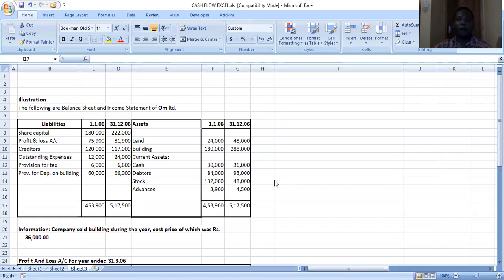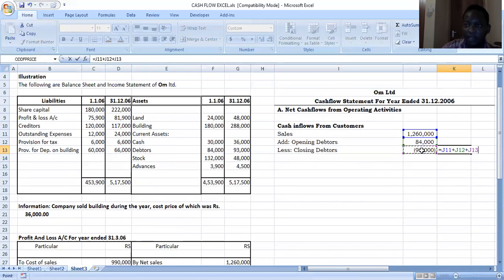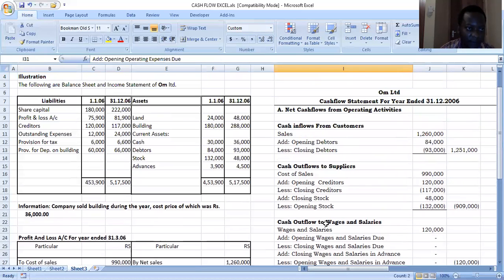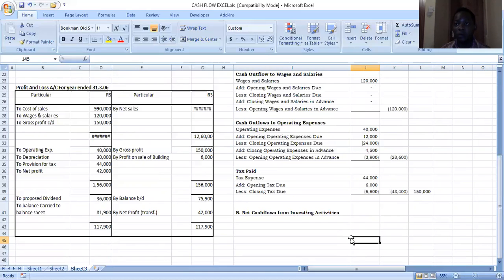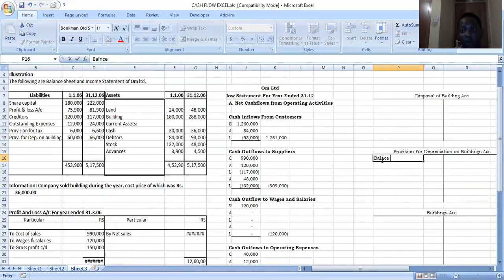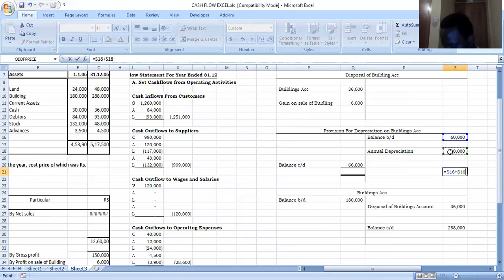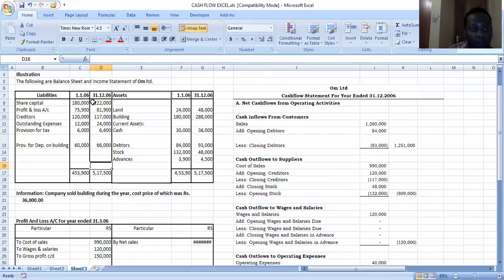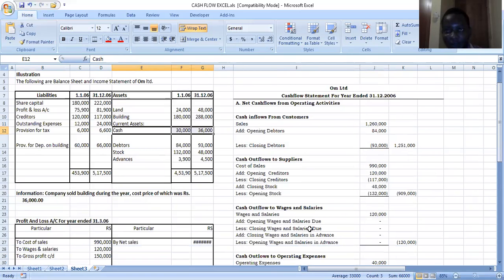LESSON 2 PART 2 FSA